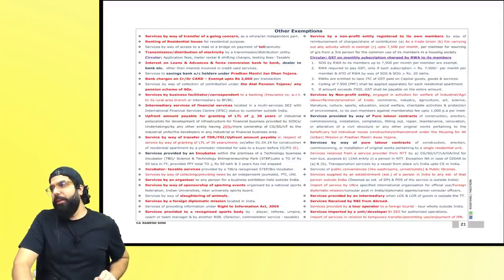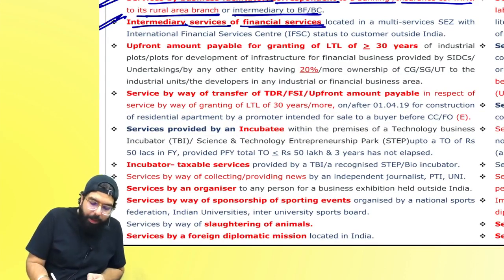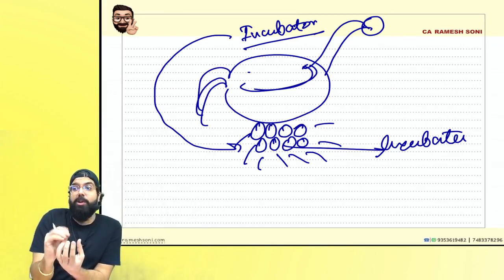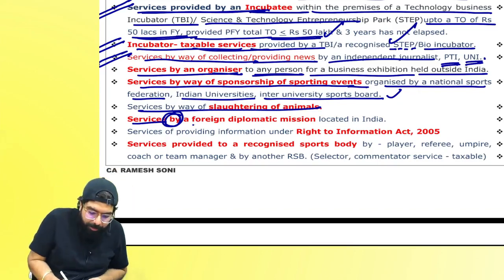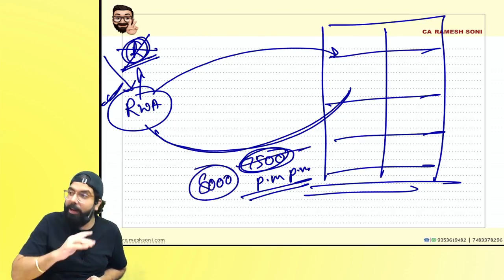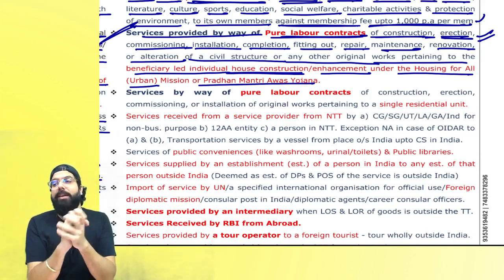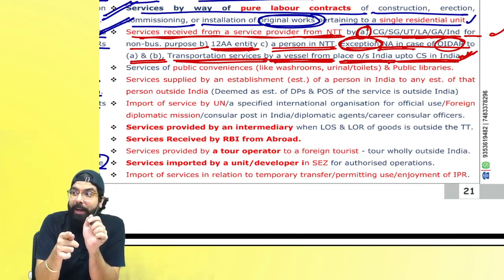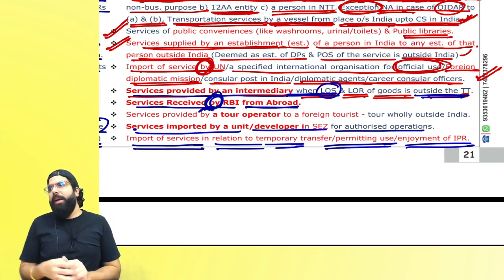21 Exemption From GST All Miscellaneous Exemptions under CGST & IGST act|IDT Revision|CA Ramesh Soni